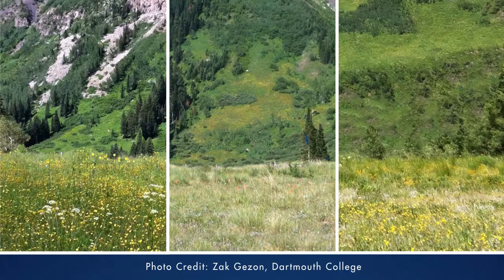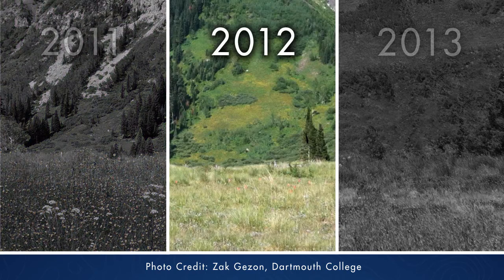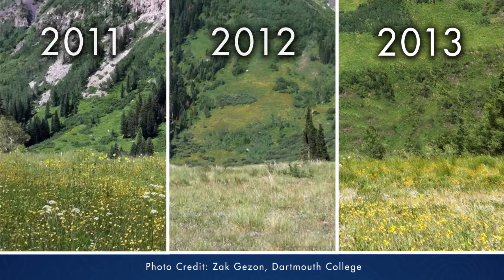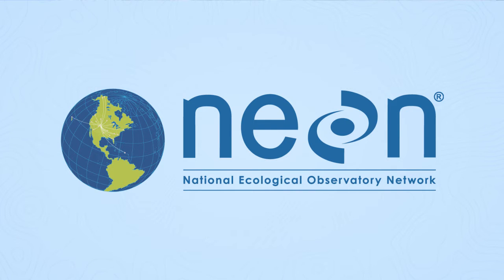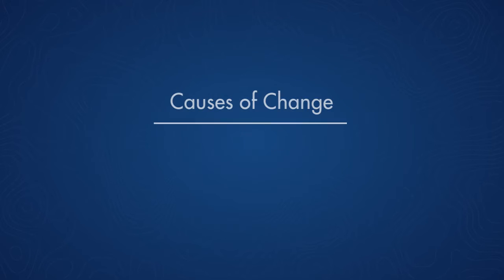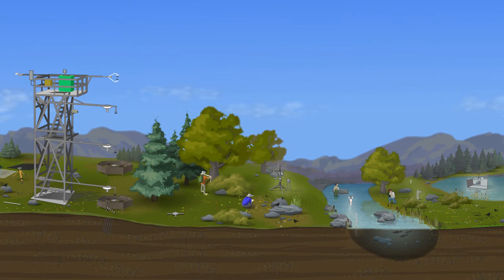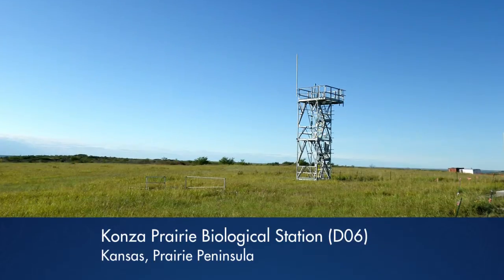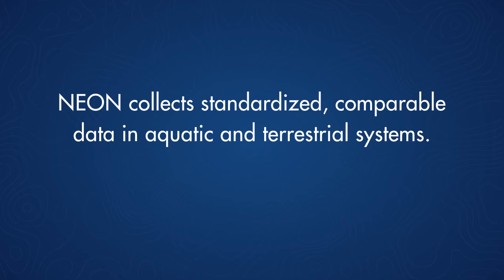The Science and Design of National Ecological Observatory Network (NEON)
This video provides a detailed overview of how NEON field sites are designed and laid out. Hosted by former Project Scientist, Andrea Thorpe.

Suggested citation for this video: National Ecological Observatory Network. June 1, 2016. NEON About the National Ecological Observatory Network (NEON) [Video file]. Courtesy: Battelle.